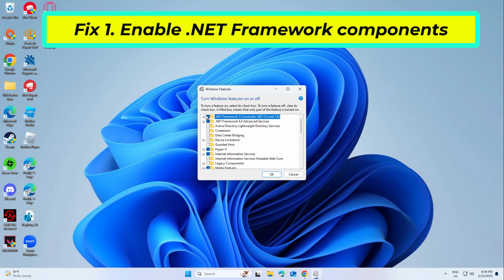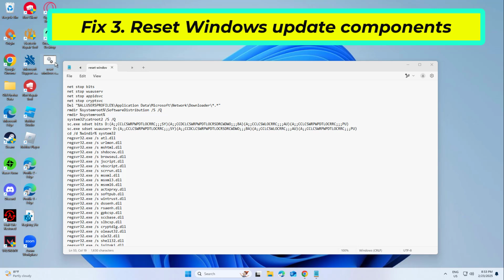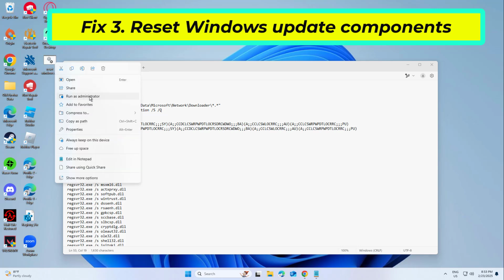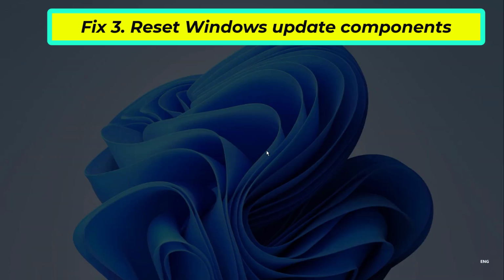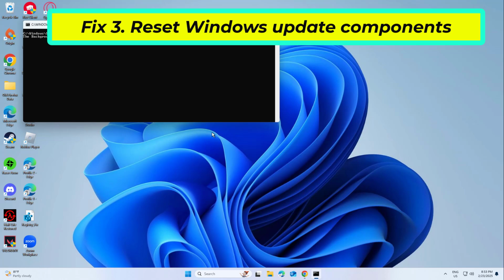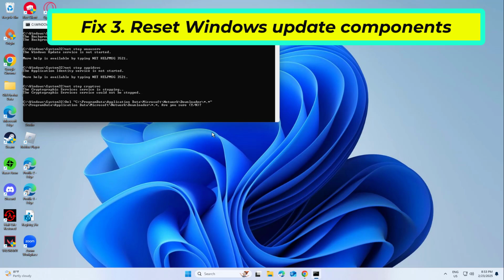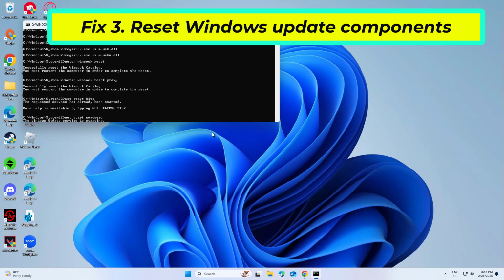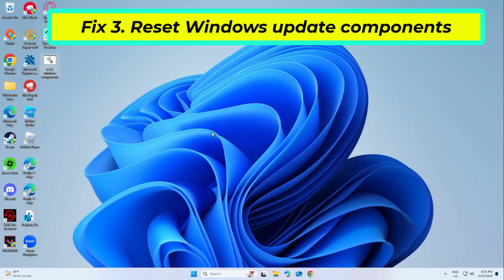(FIXED) Windows update error 0x80070645